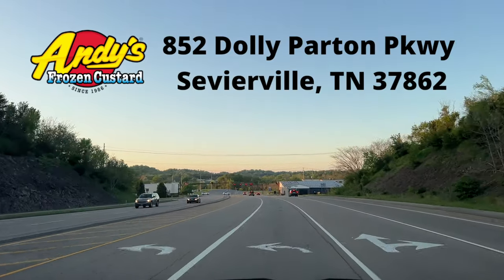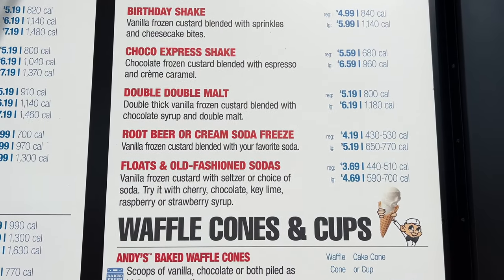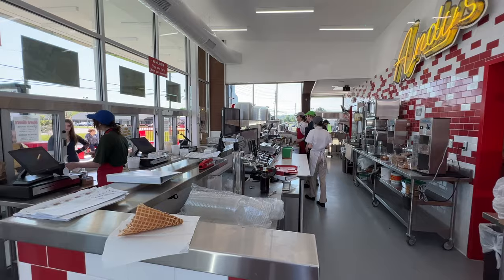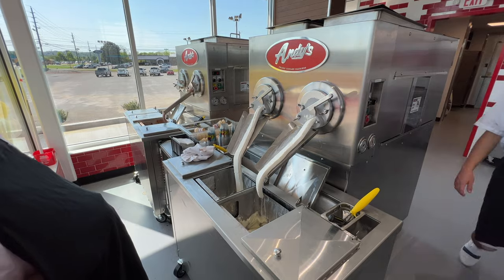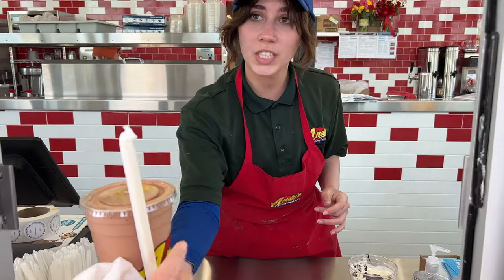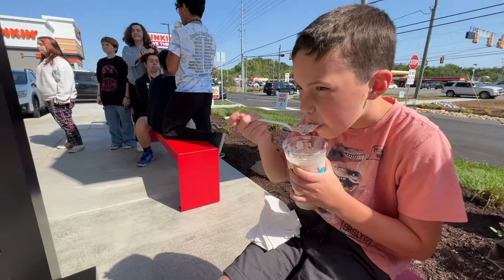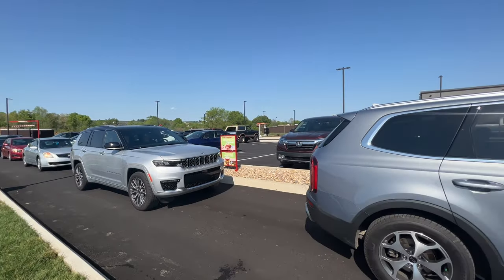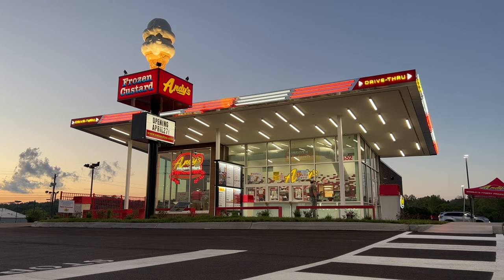Andy's Frozen Custard Sevierville Tennessee Menu Review & Tour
In this video we attended the opening day of Andy's Frozen Custards in Sevierville Tennessee.  We checked out the custard machines and let you know which creation is our favorite.

⏱️⏱️VIDEO CHAPTERS⏱️⏱️
0:00 - Intro
0:22 - Andy's Frozen Custard Sevierville Location
0:48 - Andy's Frozen Custard Menu
2:12 - Inside Andy's Frozen Custard
2:52 - Andy's Custard Machines
4:01 - Puppy Cones
4:23 - Frozen Treats We Ordered
5:49 - Our Favorite Andy's Treats
6:51 - Andy's Drive Thru
7:09 - Andy's Sprecher Root Beer
7:36 - Final Thoughts